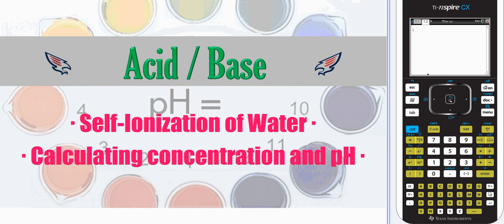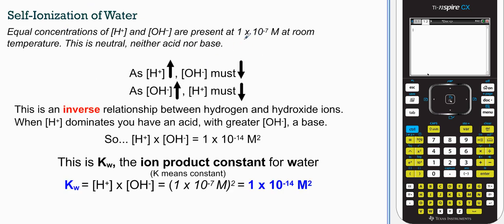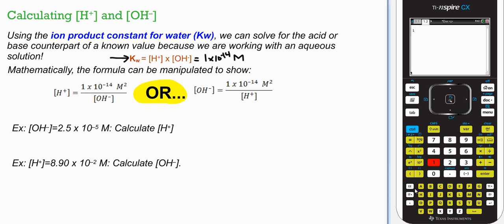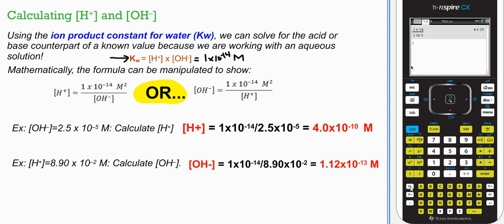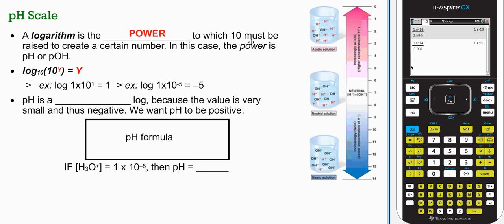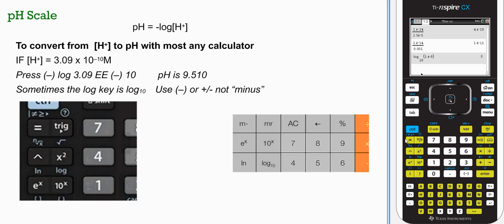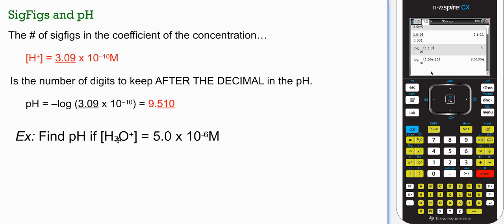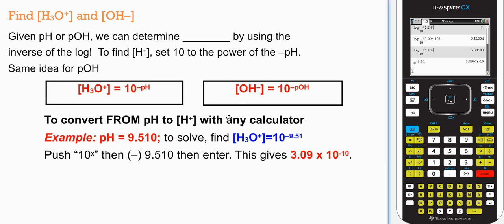Acid Base 4A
pH, H+ ion concentration intro;
Self Ionization of water